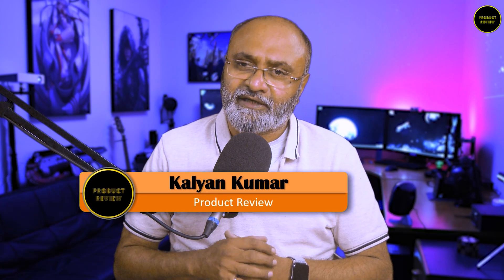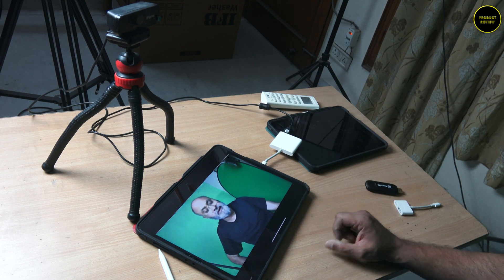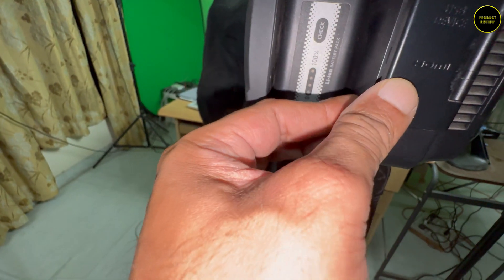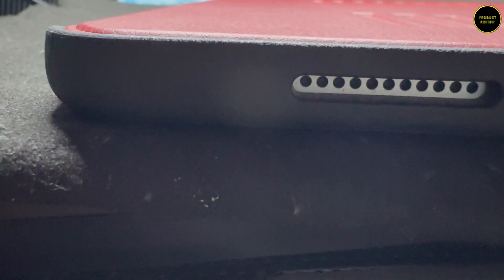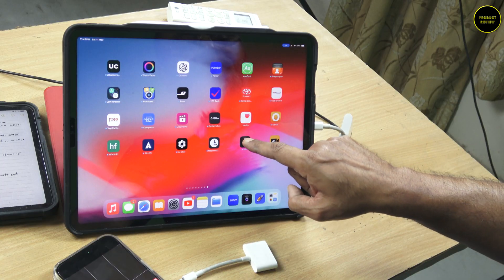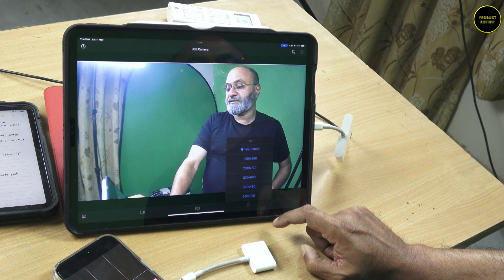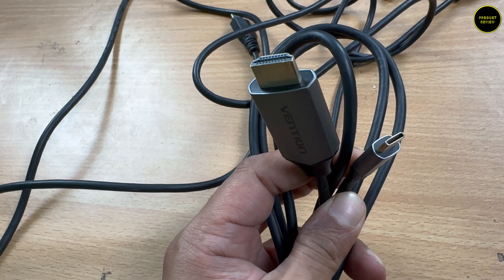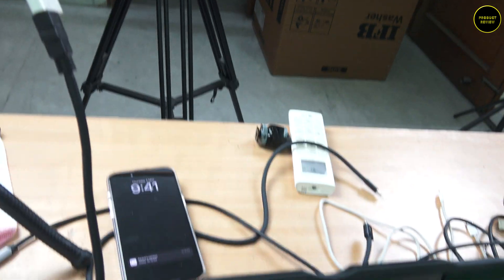Use an iPad-As a Camera Monitor and Attach an External Webcam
In this Video I’ll show how you can use an iPad as a Camera Monitor and Connect any External Camera including USB webcams to make Zoom calls from an iPad.
1. Intro: 00:11
2. iPad as a Camera Monitor for Regular Camera: 01:49
3. iPad as a Camera Monitor for iPhone 15 Series: 07:01
4. iPad as a Camera Monitor for iPhones with Lightning Port: 08:00
5. Using Zoom app with an external camera: 08:29
6. Conclusion: 09:27
iPad USB C#external monitor#camera#HDMI port#webcams#FaceTime#Zoom app#Google Meet#Microsoft Teams#CamX app#USB Camera app#iPad Pro#iPad Air#iPad external monitor#camera setup#video conferencing#video call setup#HDMI to USB-C#webcam connection#iPad camera#iPad webcam#iPad for Zoom#iPad for Teams#iPad for Google Meet#tech tutorial#how to#iPad accessories#USB-C hub#iPad Pro M1#iPad Pro M2#iPad productivity#iPad tips#iPad tricks